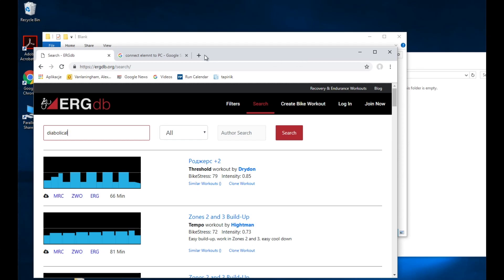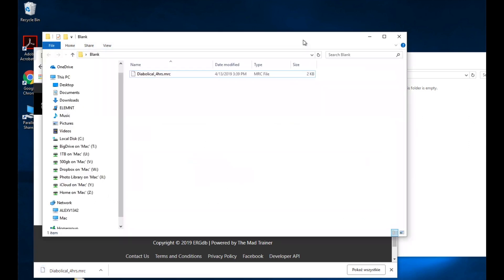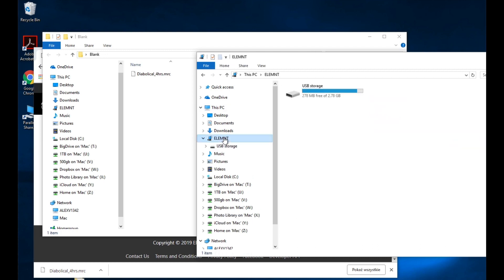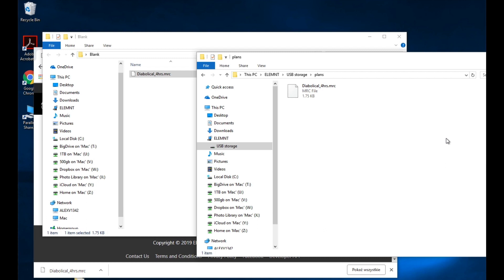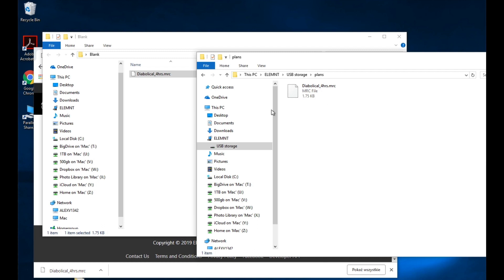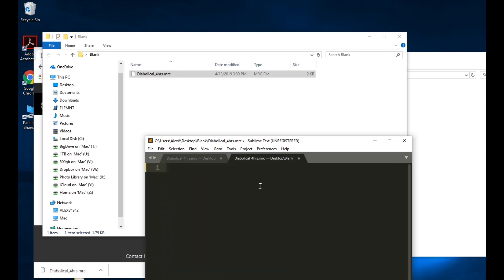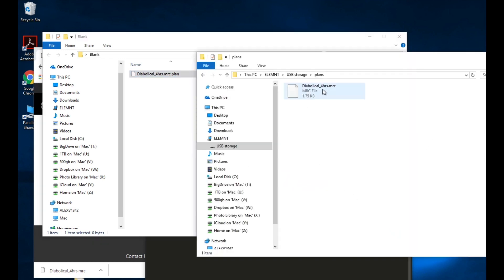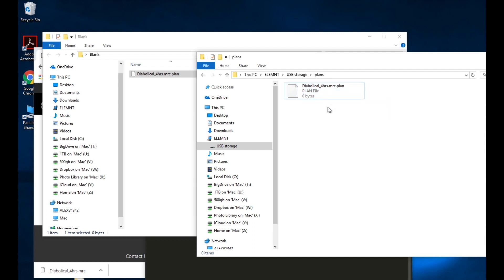Add and Delete Workouts from a Wahoo Elemnt using Windows 10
You can see a full tutorial on as well as download over 10,000 open source workouts.